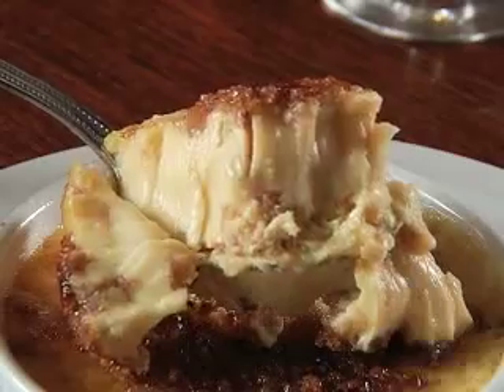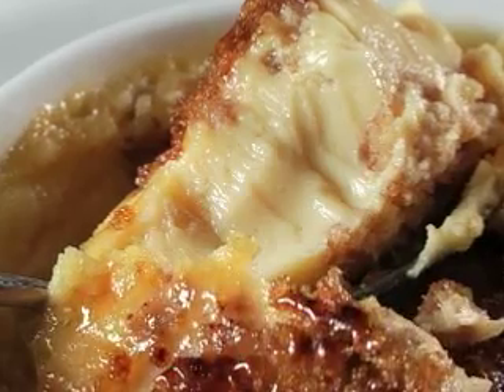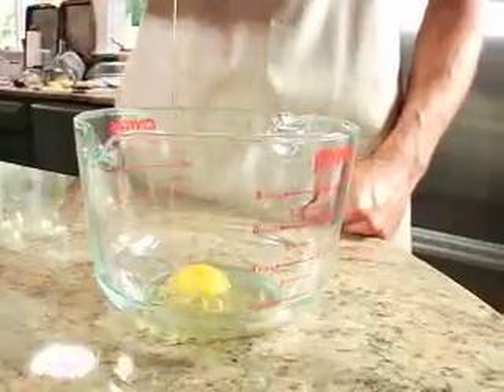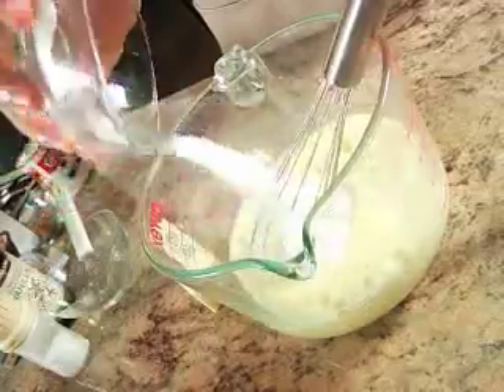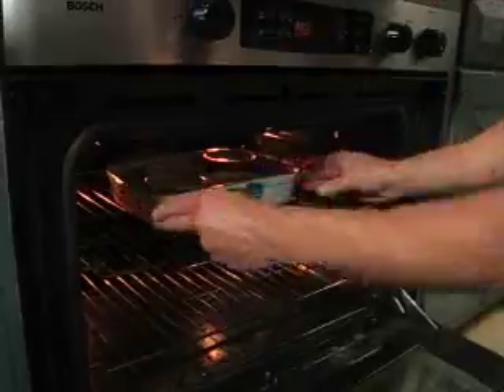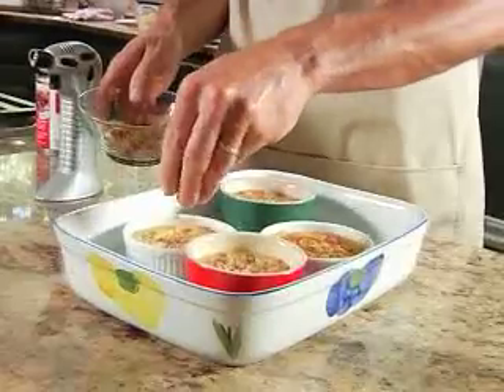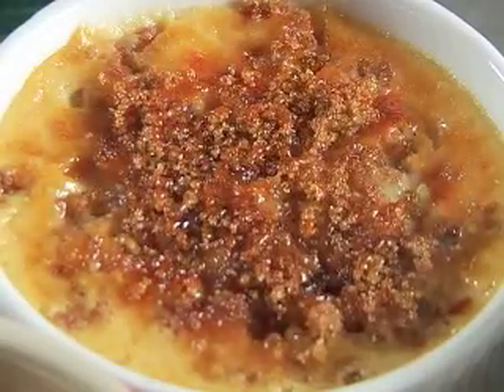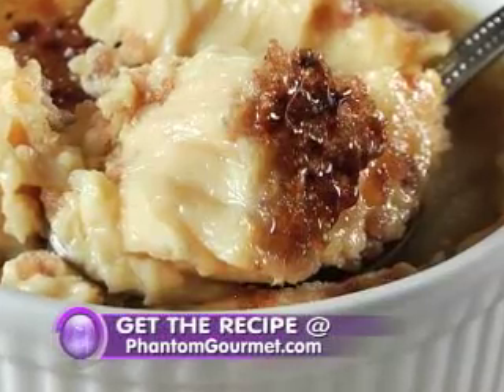Grapenut Custard Recipe (Phantom Gourmet)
Phantom Gourmet Saturday & Sunday 11am on TV38